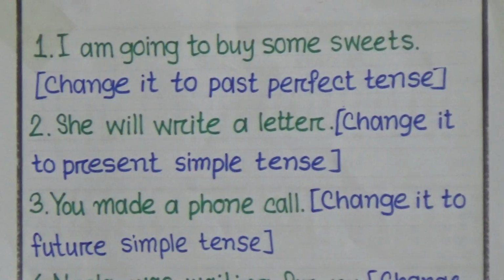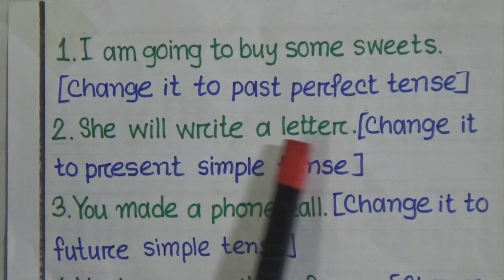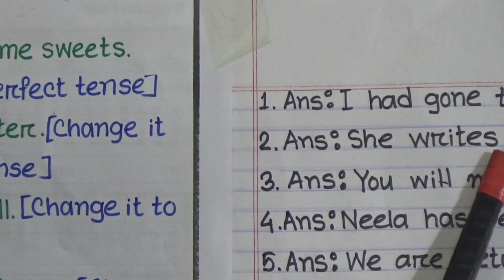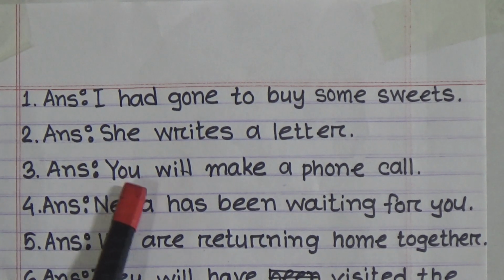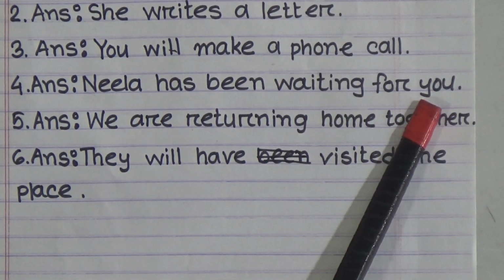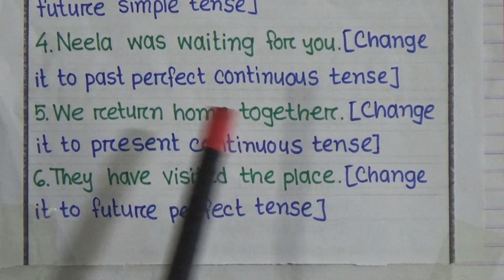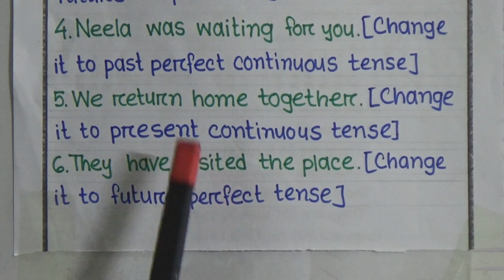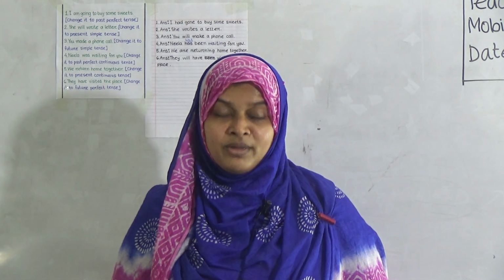Class: Six, Subject: English 2nd Paper (Lecture- 21), Topic: Tense (Revision Work)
Class: Six
Subject: English 2nd Paper (Lecture- 21)
Topic: Tense (Revision Work)
Teacher: Fatema Sabrin Shikha